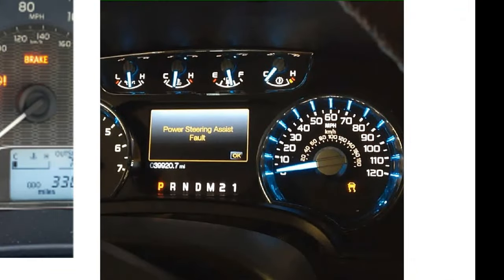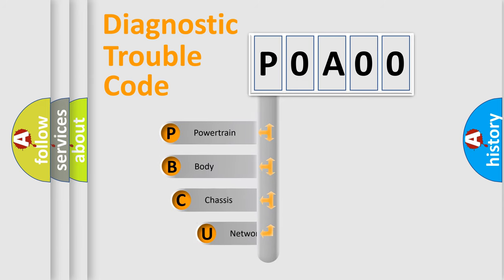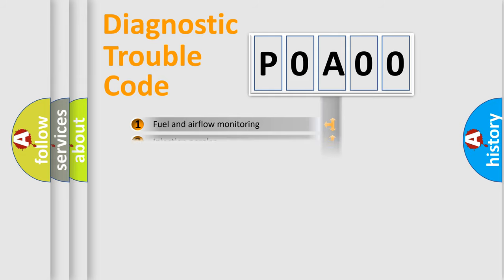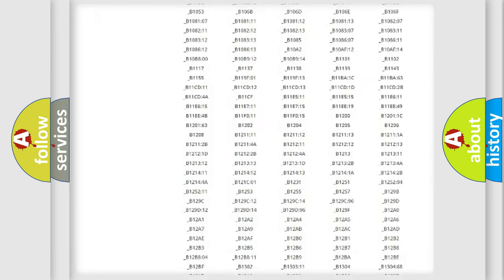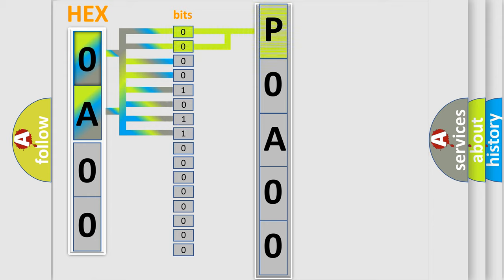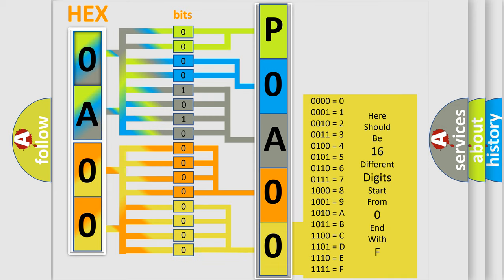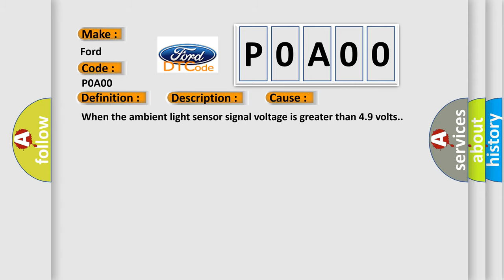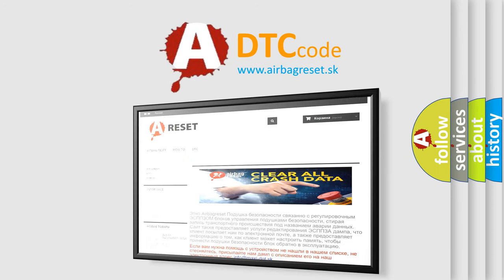DTC Ford P0A00 Short Explanation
Contents:
0:21 Basic DTC analysis according to OBD2 protocol standard.
1:48 Insight into programming
2:58 A diagnostically understandable description of the Diagnostic Trouble Code
3:05 Basic error definition

Make:
Ford
Code:
P0A00
Definition:
Ambient Light Sensor Circuit High
Description:
The system voltage must be between 9-16 volts.
Cause:
When the ambient light sensor signal voltage is greater than 4.9 volts.